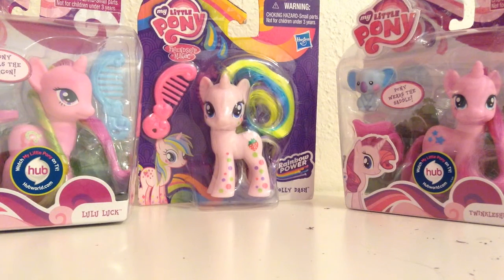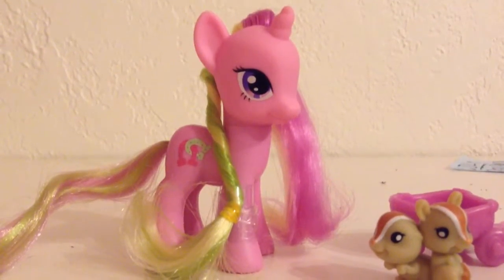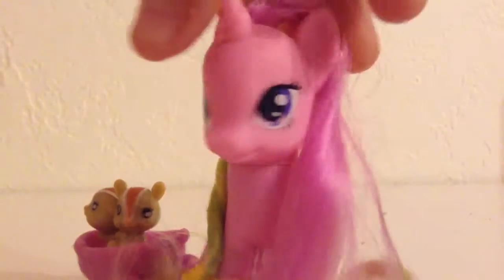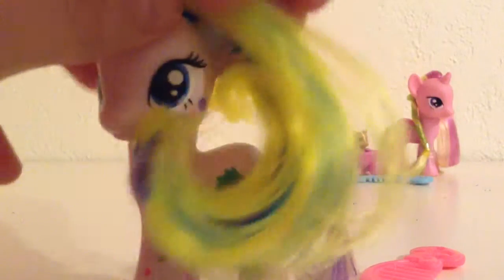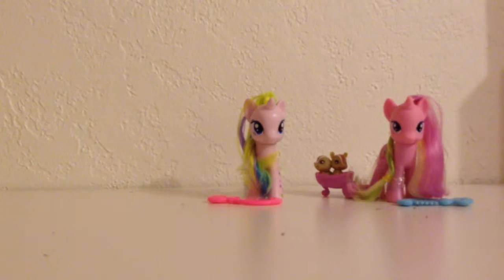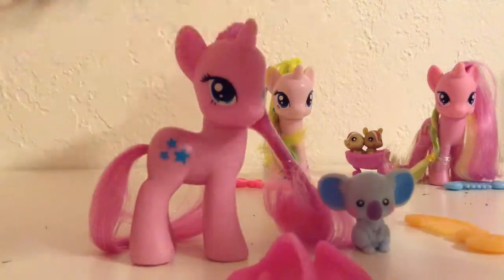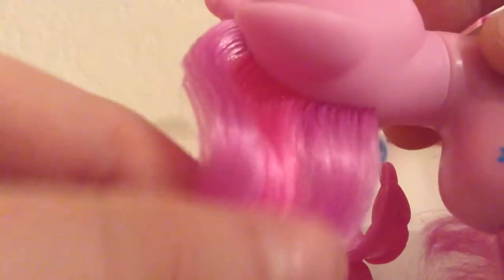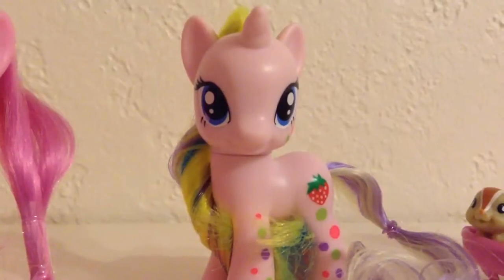MLP Pony lot Review!